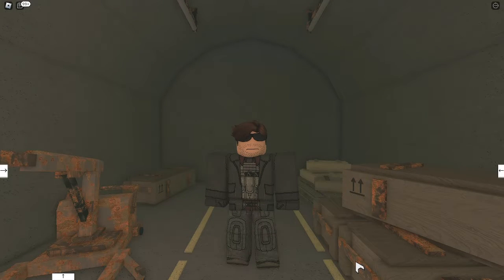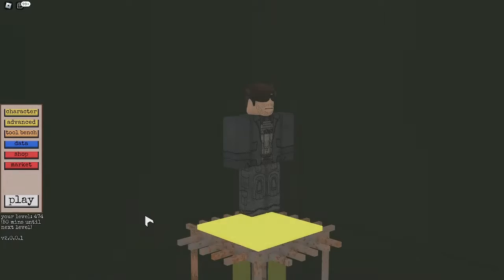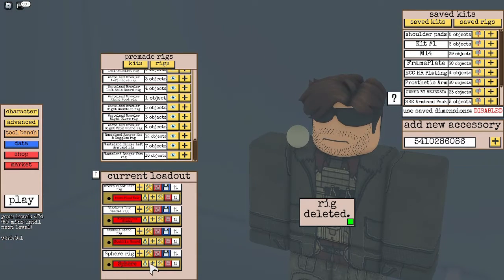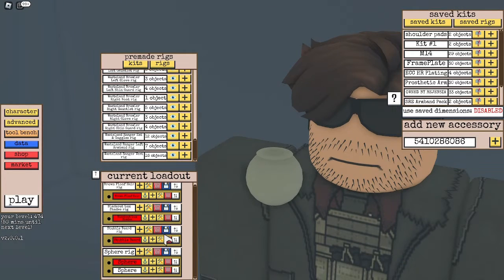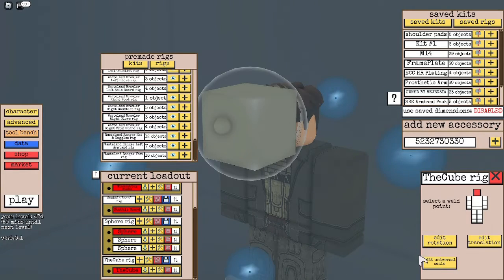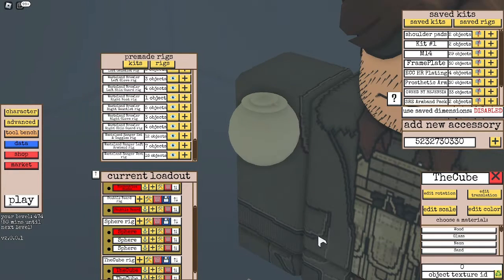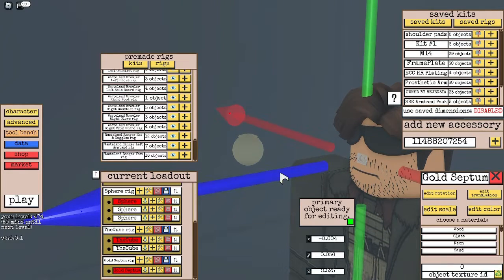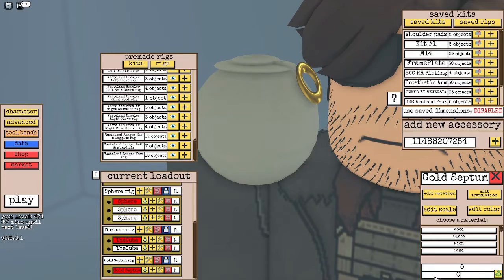After The Flash: Wintertide | USRF T-58 HG Rigging Tutorial!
startocatrtic unitd stas civilziation rclmaiton forse